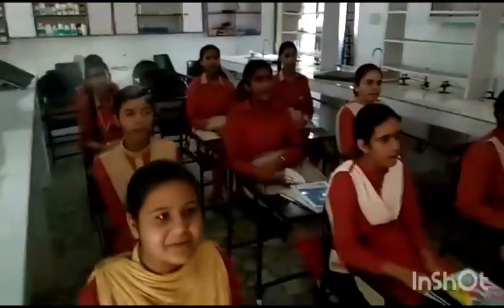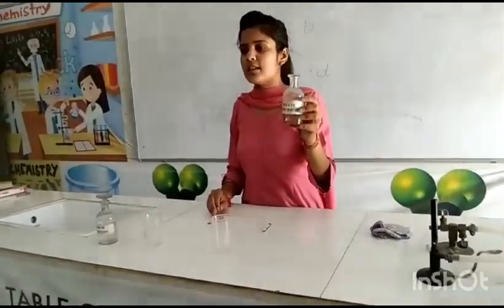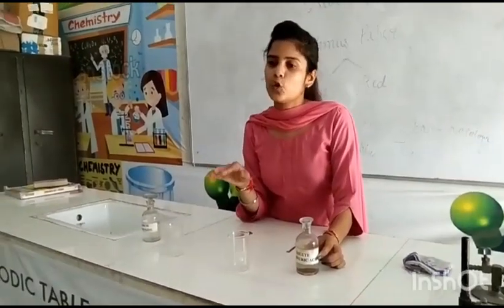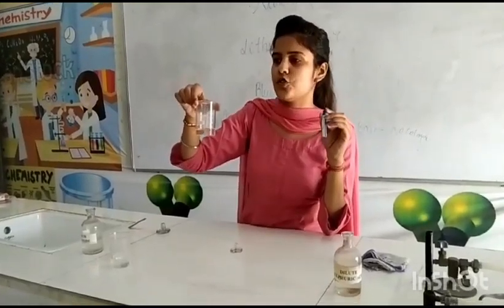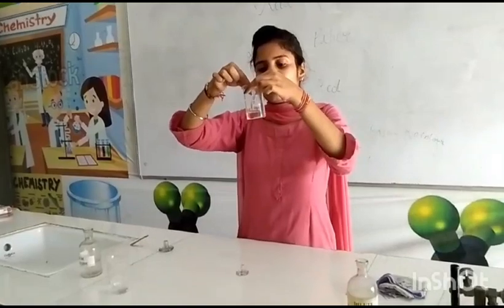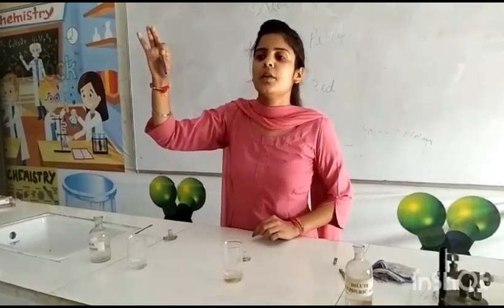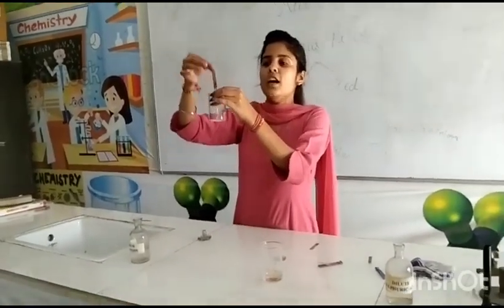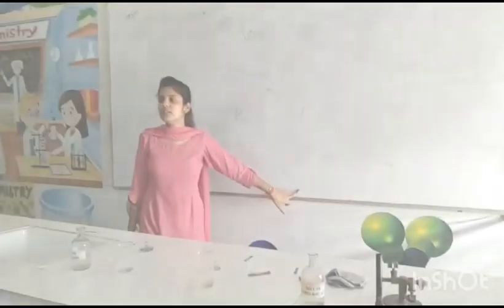experiment on Litmus paper with acid and base